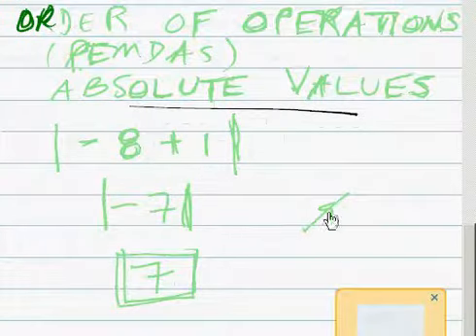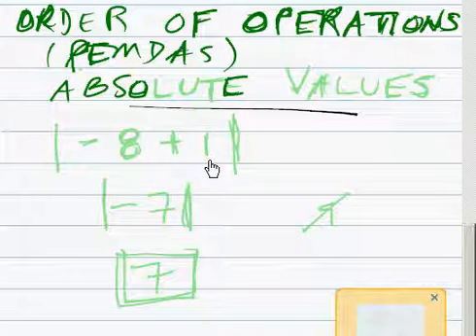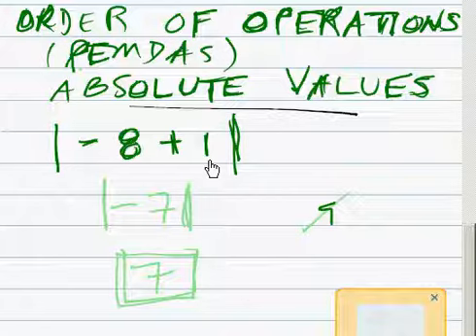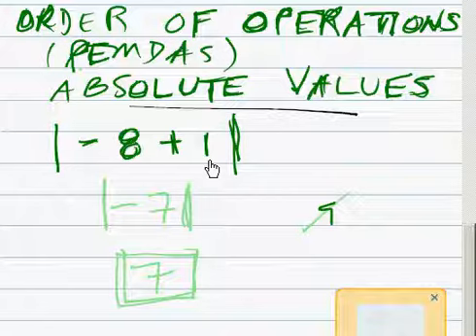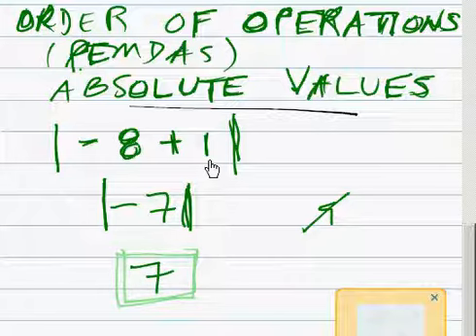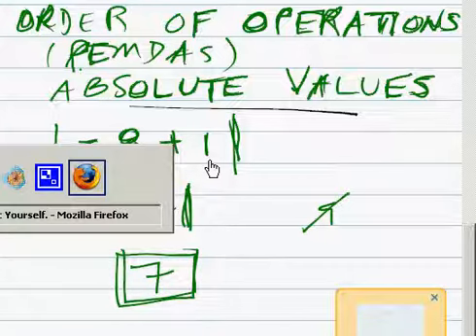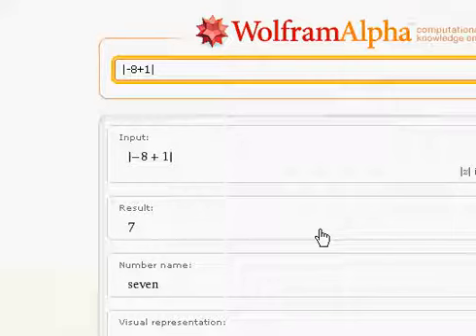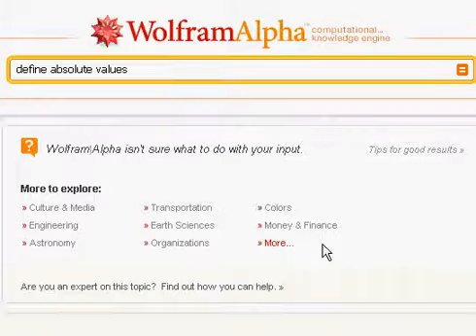PEMDAS and the mysteries of absolute values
I know that my videos may be flawed in some way!  I know I rush sometimes and make errors. I know that I'm missing arrows and
pointers. I know that you can't see my hand! For egregious errors please tell me and I'll try to get to the corrections. If

you can do better, please, do so! Publish!

Myself, I'm looking for a teaching job. If you know of a school that can use an English teacher with particular training

skills, please let me know.

If you agree with Lockhardt then you will find ways to make math more art like

and, almost automatically, more agreeable. Unfortunately, with classes of 35:1 or 40:1 teaching is more about crowd control

than teaching. And further, I've yet to find any evidence of Lockhardt putting his criticism to work in anything other than

idealized situations.

Unfortunately, it has proven quite difficult to find much support on the web for math 'doing stuff'. Most of the math

exercises found in text books and on the web appear to be not much more than pushing symbols around. If you can suggest ways

that math is applied I would very much appreciate your help!

If you're studying for a big exam in math or science, nothing brings your study partners into the mix like publishing. Make

new smart friends. ;)

If you or anyone you knows how to 'do something' especially in math or science... publish that knowledge electronically.

Point a web cam at a piece of paper while they solve an abstract problem or use a Livescribe Pulse pen, they're pretty good

too. Tablets and tablet PCs are great as well. Just get their knowledge published!

Some may argue that publishing what you know diminishes the value of your knowledge. I would argue that the more people know

the more valuable your insights into those problems!

What a great way to get white  collar criminals (usually college graduates) helping pay their dues to society... require them

to publish their knowledge as a community service to benefit all. The criminal's misdeed cost X to the community. Then have

that criminal publish X number of hours of education at the current community college rate. (Backwards looking teachers will

say something about losing jobs... those are the same teachers that once locked up books in libraries.)The community then

evaluates the value of that person's contributions electronically and decides if the debt has been paid or not.

How about getting our seniors to recall their training and publish that? Have you seen 'old school' math exams? They were

much harder in some ways than today's tests!

The world needs more math and science like never before. Frankly speaking, hard problems require better problem solvers.

Sample list of problems:
Rational discourse with fellow human beings: logic and math
How to make more efficient transportation: engineering
Better tasting more nutritious less resource intensive food: biology
Efficient storage and transmission of energy: engineering
End of life threatening disease: biology and chemistry
Bio-fuels: sciences across the board
Cure for cancer: chemistry and biology
Toxic waste in soil, air and water: all sciences
(Feel free to add to the list in comments below.)

The point being, there are not enough educated people to solve our numerous and thorny problems. Too many people sit on their

hands and complain that something needs to be done. Here is my solution: you, the intelligent viewer, share your science

based intelligence with us. Please spare the world of more hyperbole and useless name calling of opponents to your ideas.

If you know of anyone who knows more about math, chemistry, bio-chemistry, physics, engineering, or any of the sciences then

try to get them on video showing how they solve problems. Call it their community service without the hassle of going to a

classroom... if they are unwilling, then guilt them into by it by pointing out how miserable the world is today and all the

bigger problems that need better problem solvers. Make the simple connection of 'better education equals better jobs means

better life'.

We can make a better world through more and better and free education for all.
The state of the quality of public education (and the world!) is now in _your_ hands.